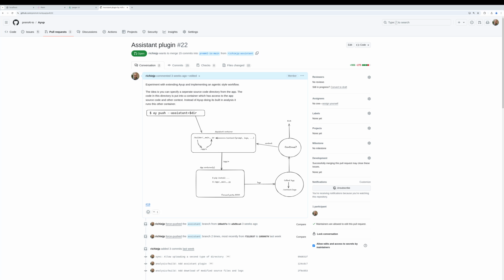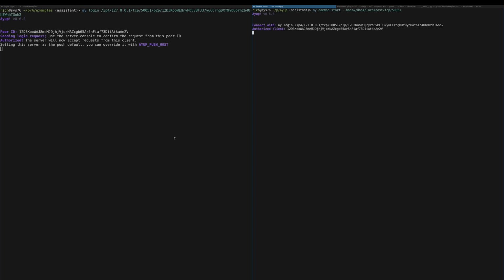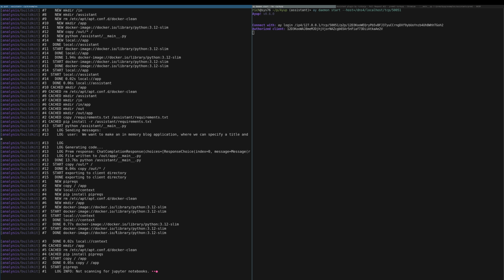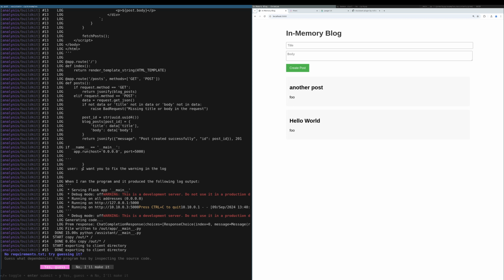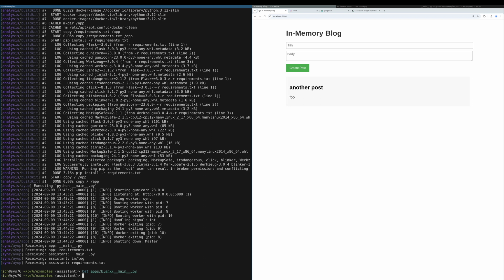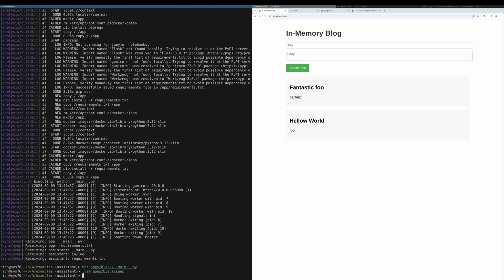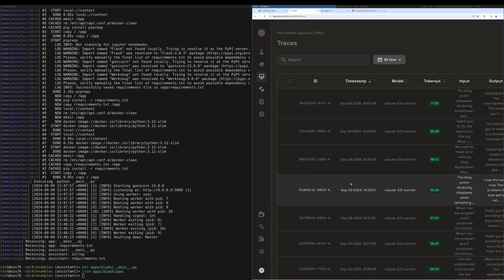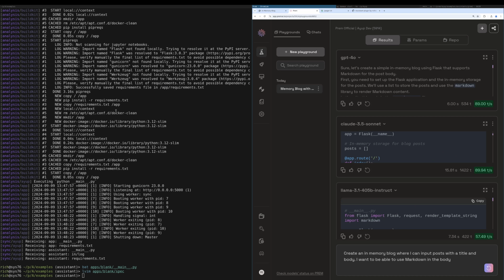An LLM based agent that can generate and deploy a blog app using Ayup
Shows a human in the loop app generator and deployment agent. Uses the WIP assistant PR and the Prem platform

Also shows Ayup's secure connections and basic deployment features.